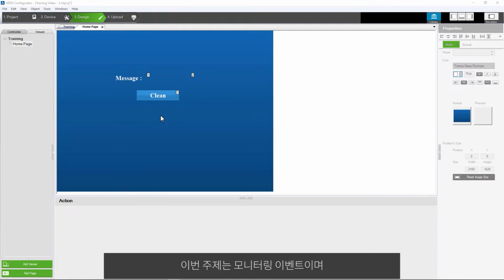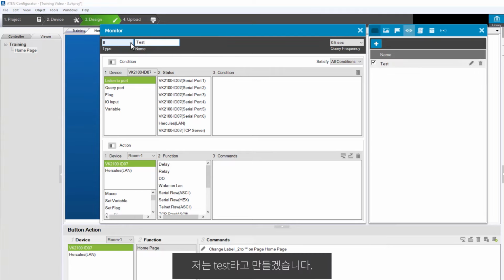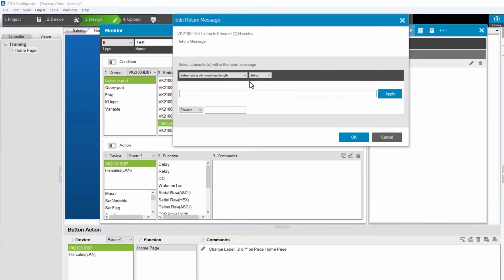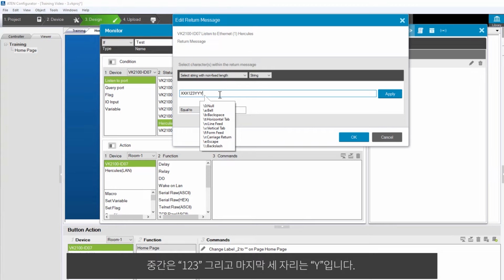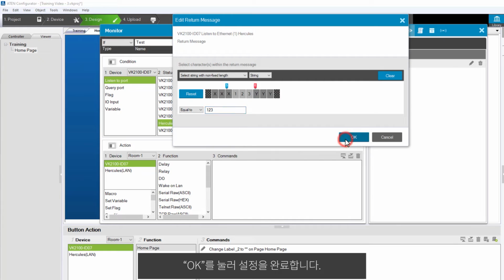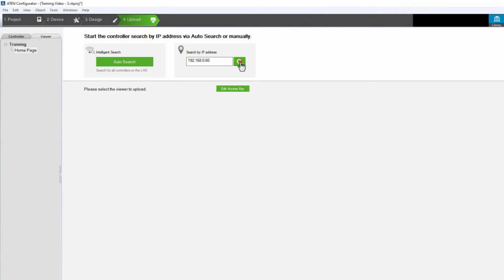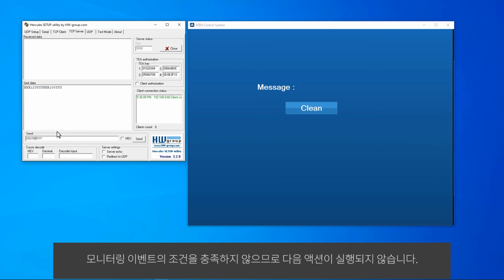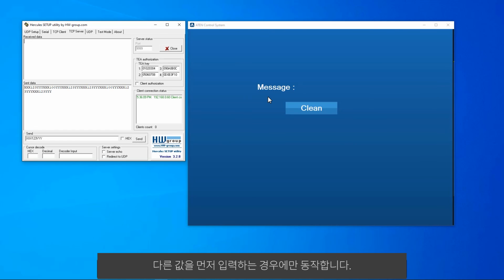12 - 모니터 이벤트의 비고정 길이 모드 사용 방법